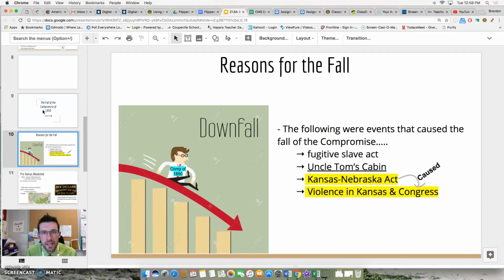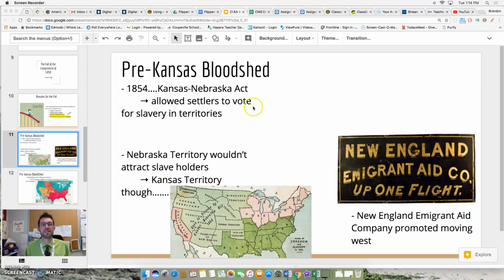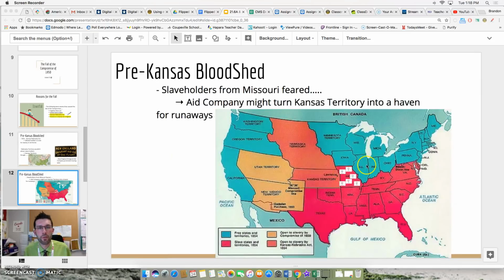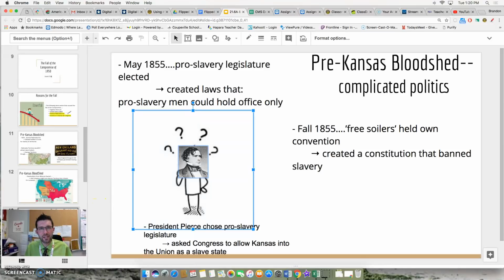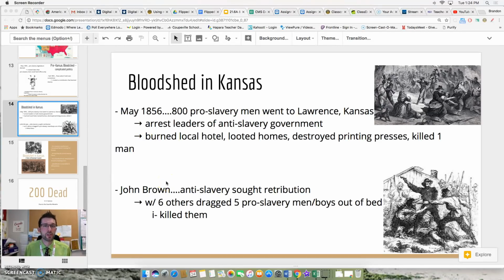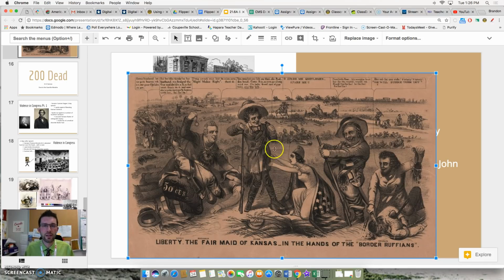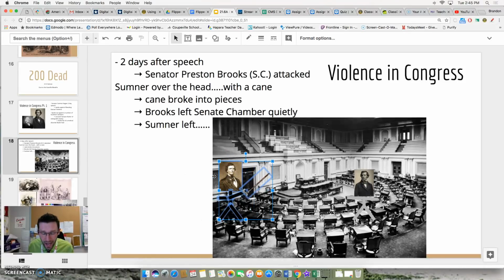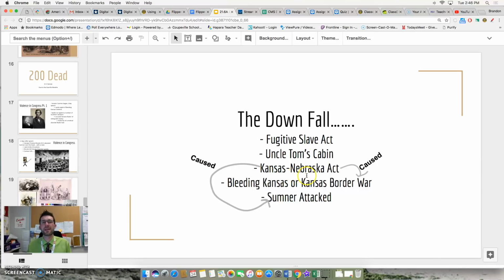21.6B Flipped Video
A short video showing how the Kansas-Nebraska Act helped to aid the down fall of the Compromise of 1850 and the Missouri Compromise.  Also, how the Kansas-Nebraska Act led to the Bleeding of Kansas and the Sumner Attack in the Senate.

NOTE-- Preston Brooks was a Representative from South Carolina, not a Senator.